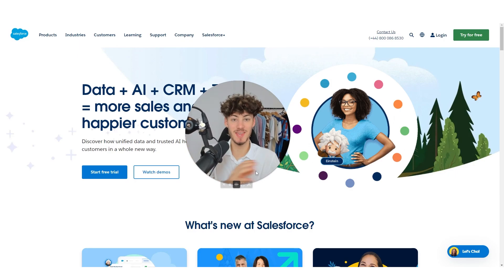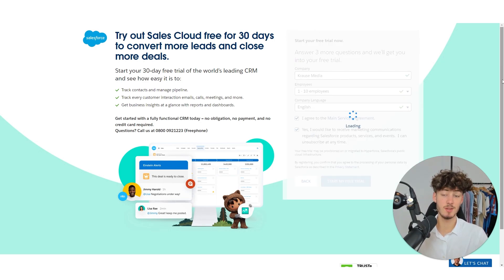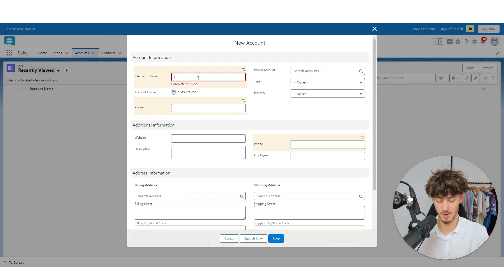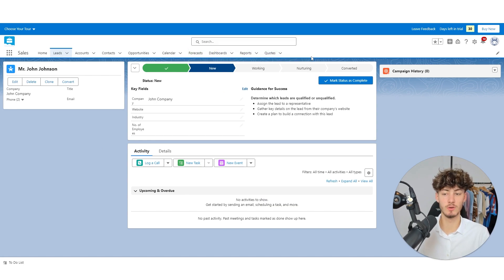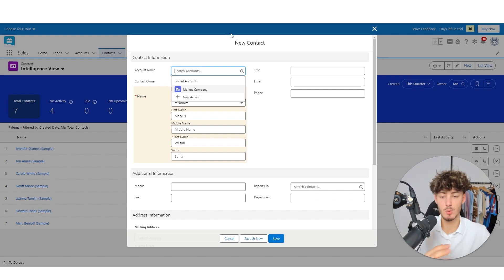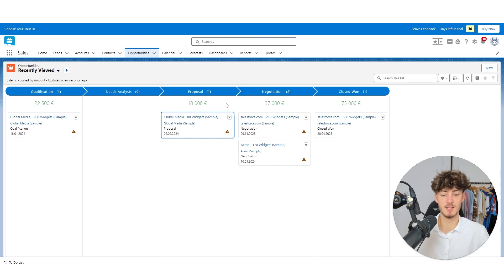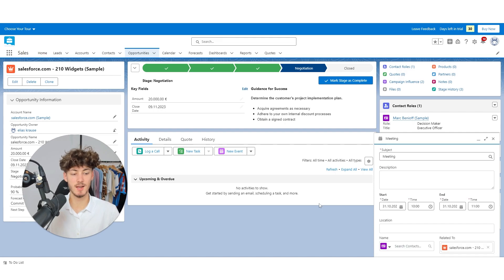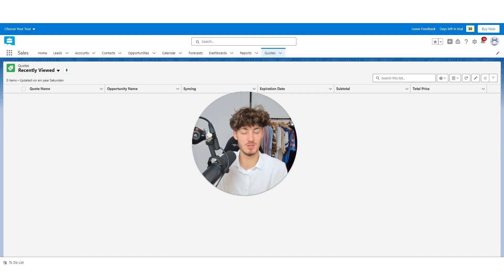Learn The Salesforce CRM Under 10 Minutes (2024 Step-By-Step Tutorial)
In this Salesforce CRM Beginners Guide, I will show you How To Use the Salesforce CRM under 10 Minutes.

Chapters:
00:00:00 - Salesforce Beginners Guide
00:01:00 - Setting up a Test Company and Exploring the Dashboard
00:02:02 - Adding a new account to the CRM
00:03:05 - Adding a company to the Salesforce CRM
00:04:06 - Adding and Managing Information in the Accounts Overview
00:05:06 - Connecting an account to a contact
00:06:06 - The Canban View and Deal Pipeline
00:07:11 - Using the calendar to organize meetings and tasks
00:08:12 - Overview of Salesforce CRM features